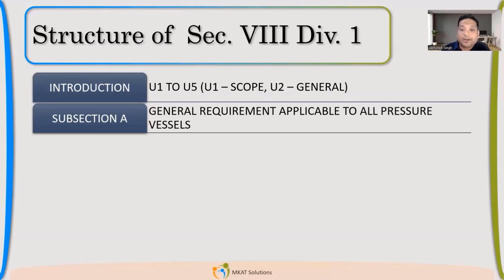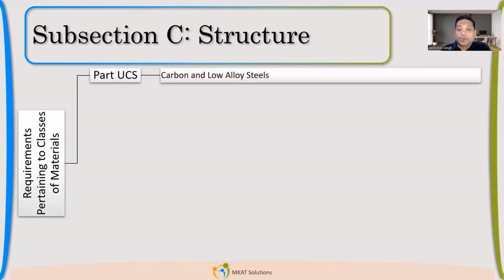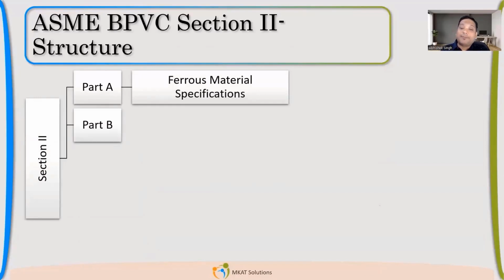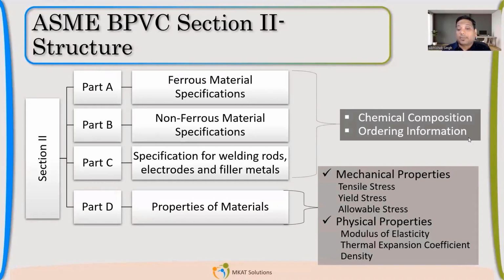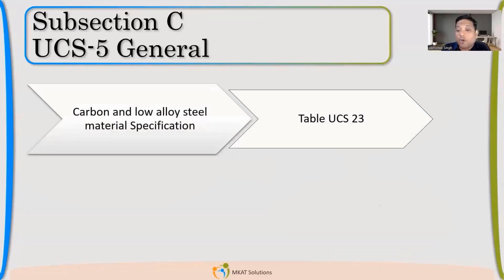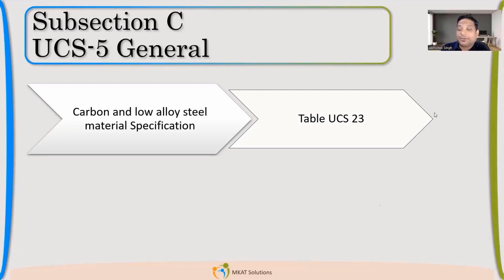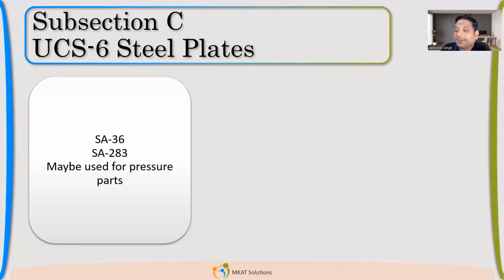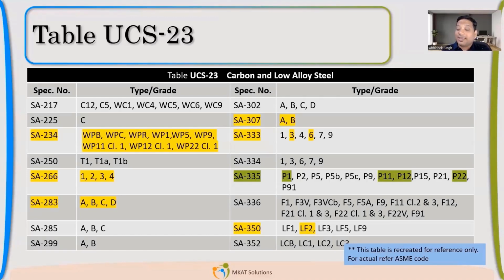The REAL Difference Between ASME SEC II and SEC VIII DI for Engineers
We provide very in-depth training in very simplified manner on ASME SEC VIII Div 1 & Div 2, TEMA Standards, API 650 , PVElite Training

Contact on:
WhatsApp No